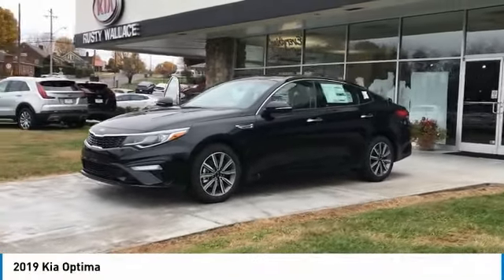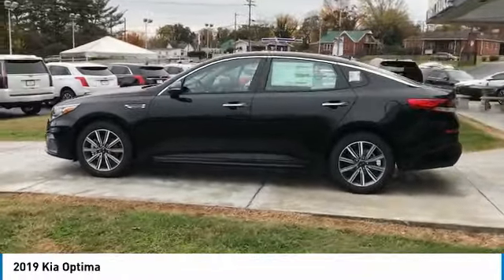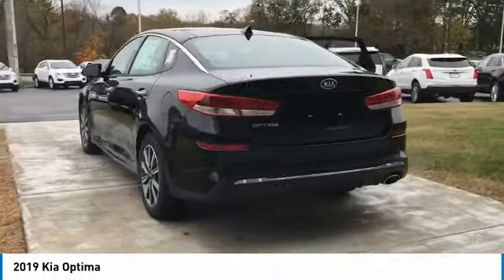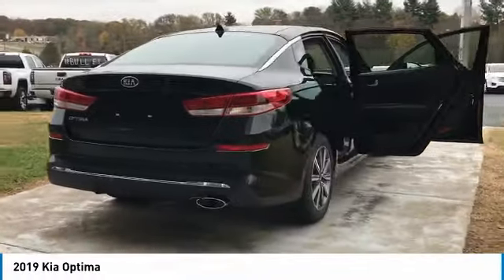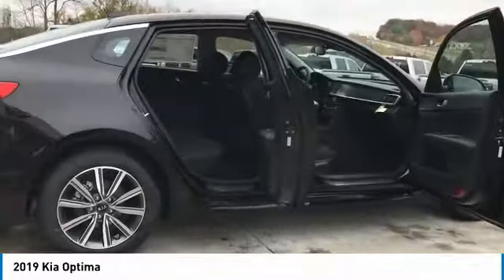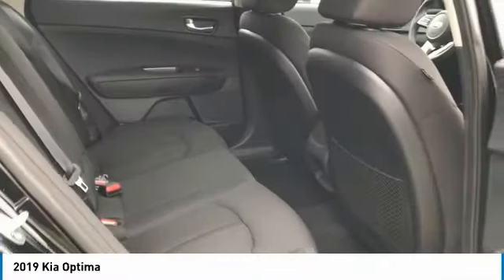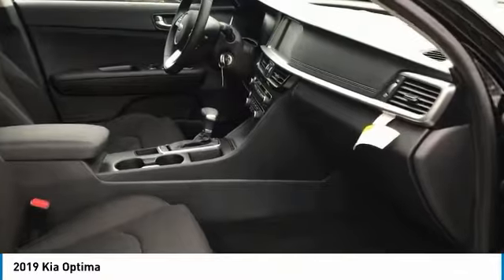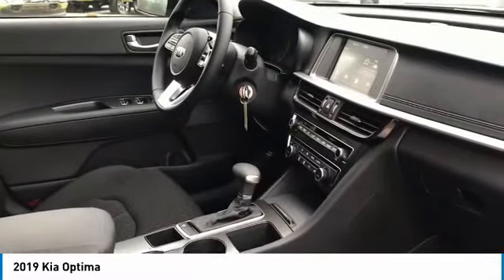2019 Kia Optima New Rusty Wallace Auto Morristown, TN Live K5606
You'll love this 2019 Kia Optima. This is a 4 door car you'll want to take home. Call and get in touch with Rusty Wallace Cadillac GMC Kia directly, and be the first to open the 4 door car door today!